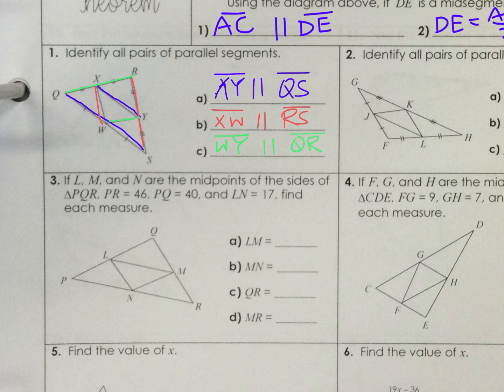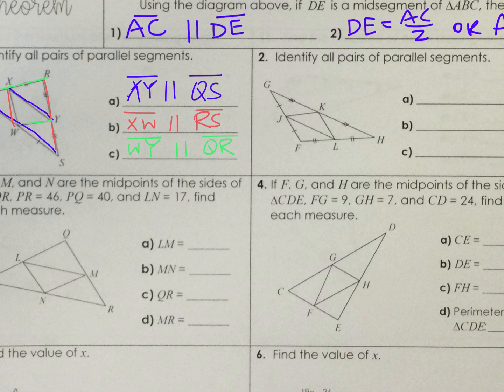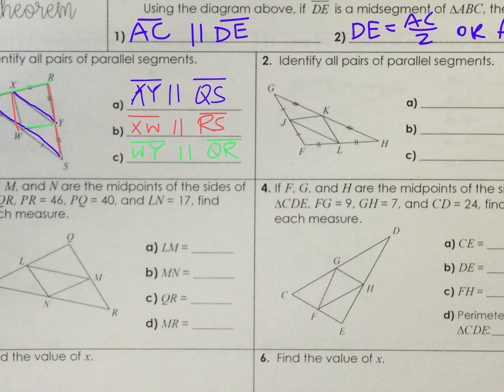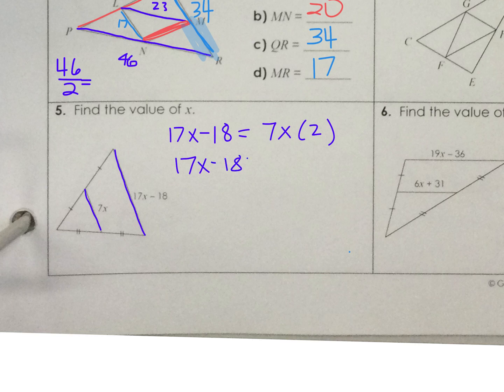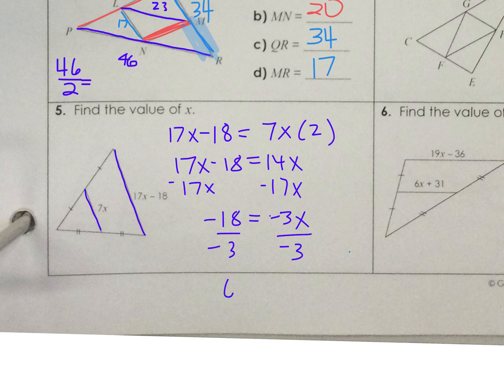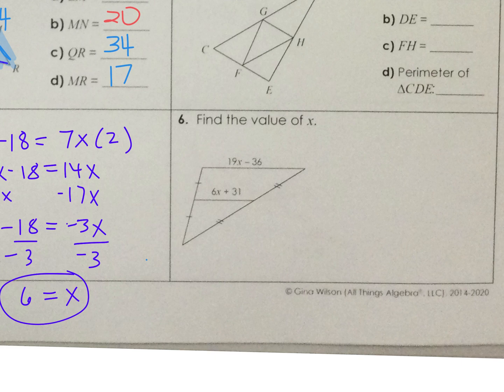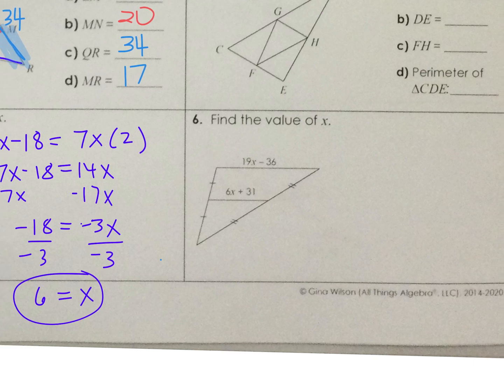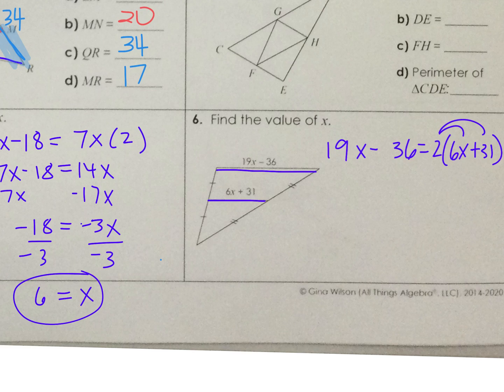Geo B - 5.1 Notes (21-22).mp4